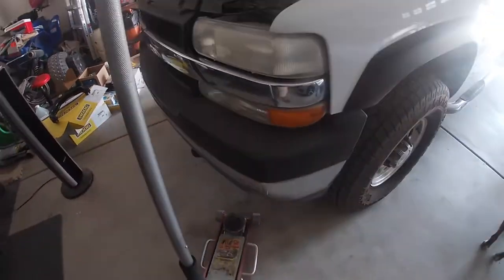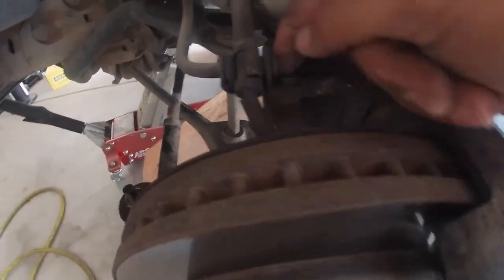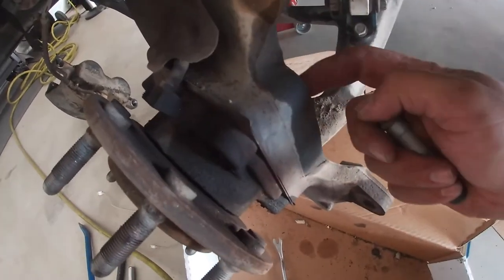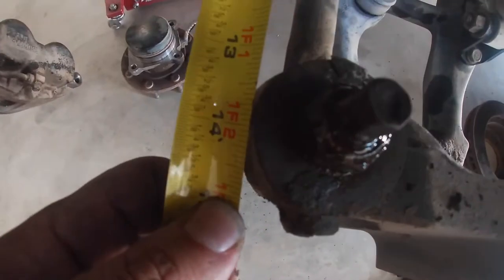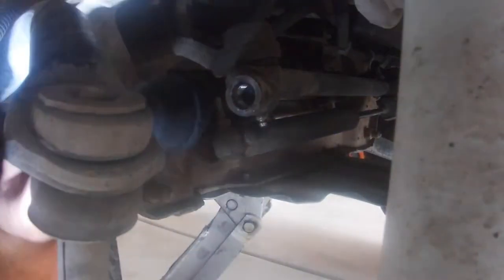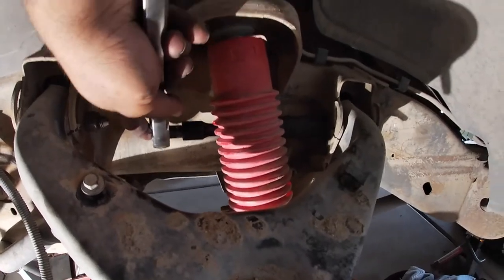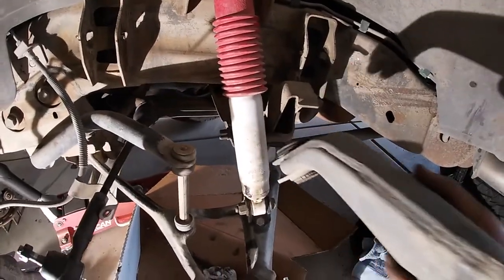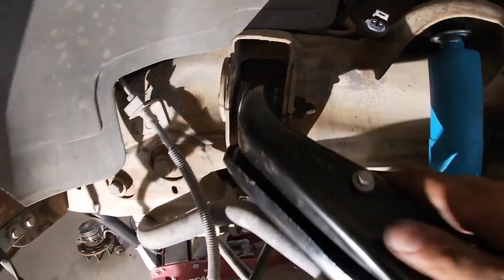2002 Chevy Silverado front end rebuild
2002 Chevy Silverado front end rebuild

In this video I am going to be replacing
-upper control arm w/ ball joint
-tie rod inner and outter
-lower ball joint
-shocks
-bump stops
-brake rotors and pads
-hub assembly’s

I also talk about some issues you may run into and I also go over the torque specs for the nuts and bolts.